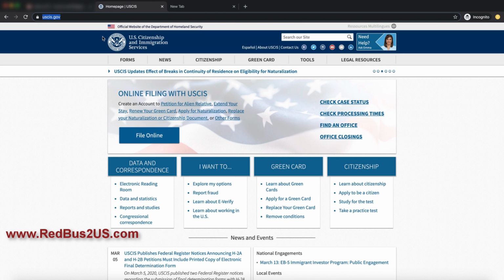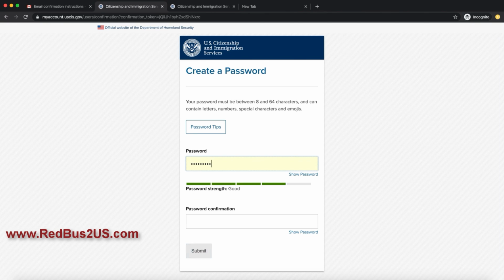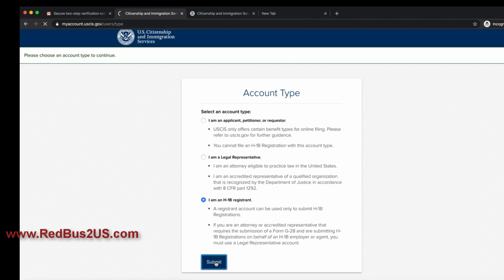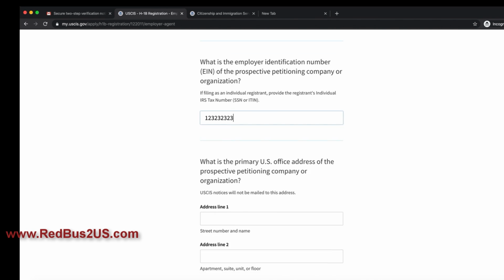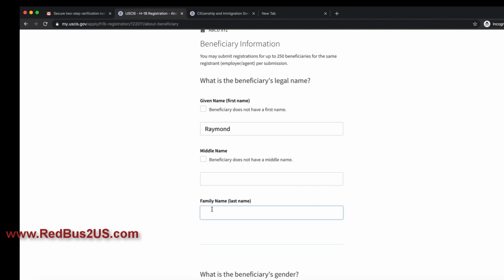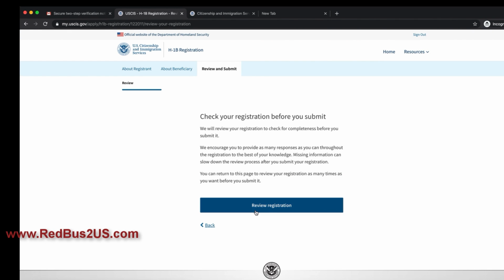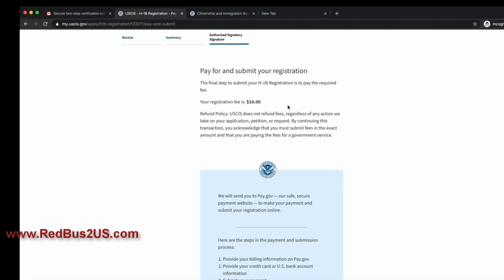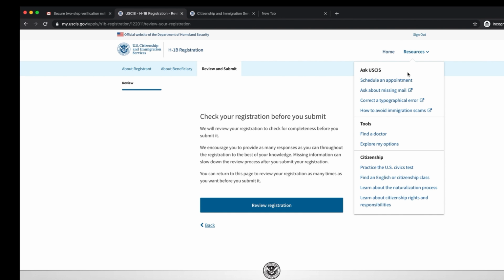How to Submit H1B Registrations on USCIS website - Step by Step Video Guide